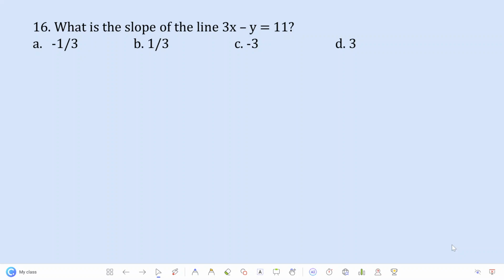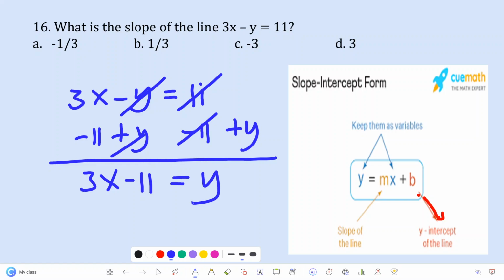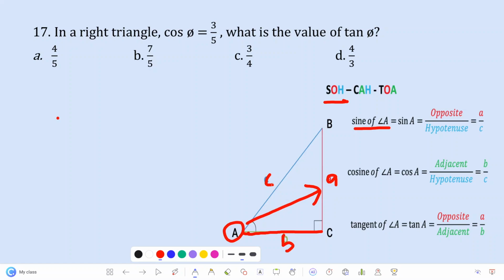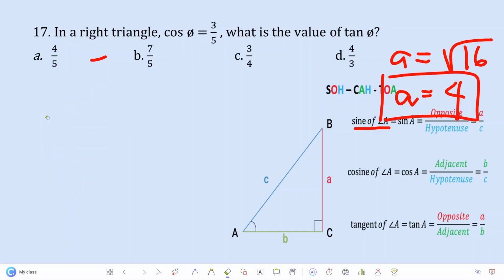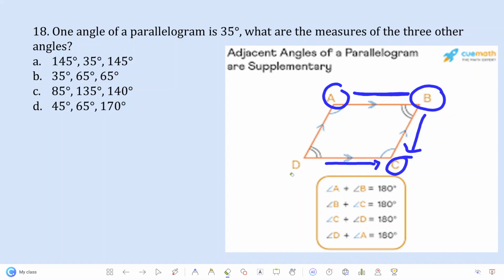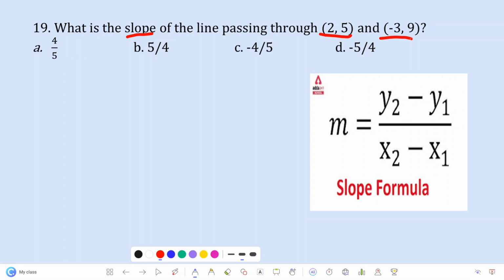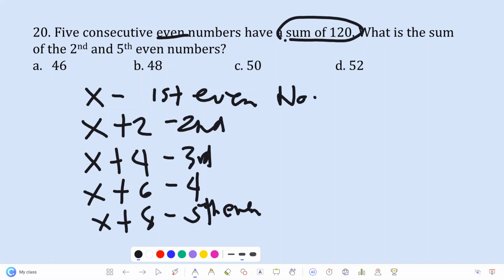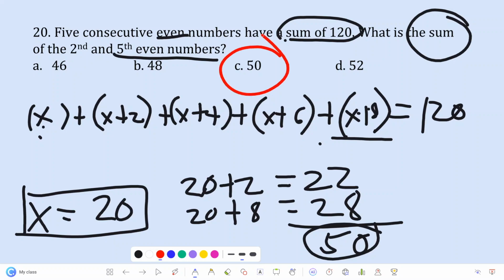Answered LET and CSE Math Questions - 4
Common Math questions in the LET and CSE exams